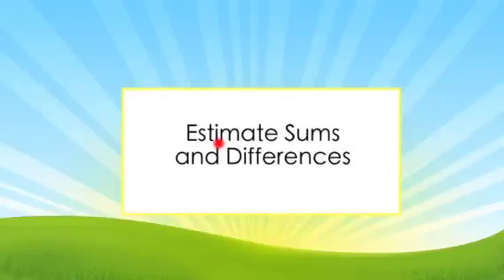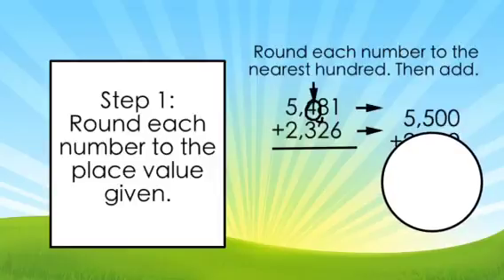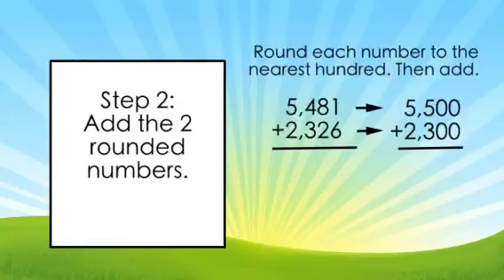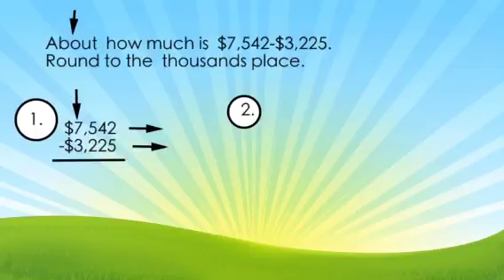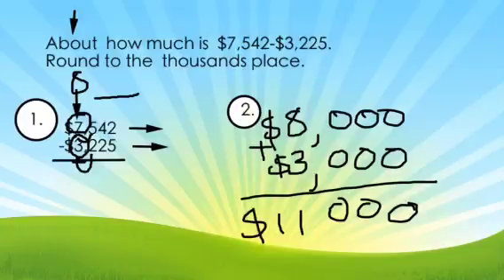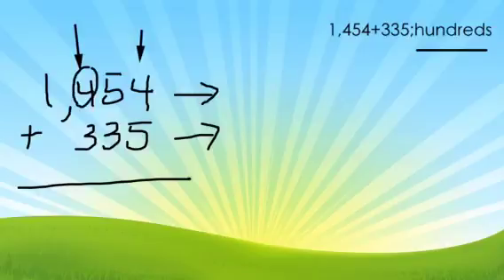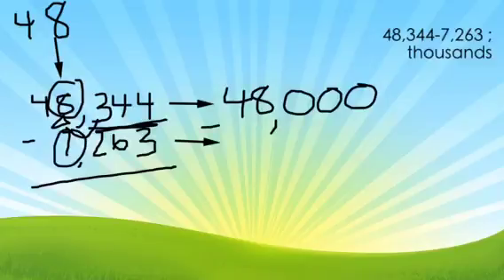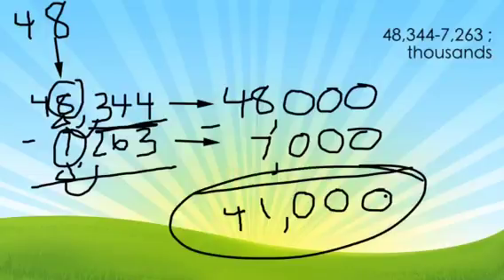trim E888D92E 114A 4E84 B27C E17A11600CE2